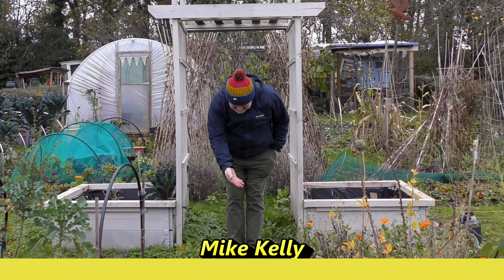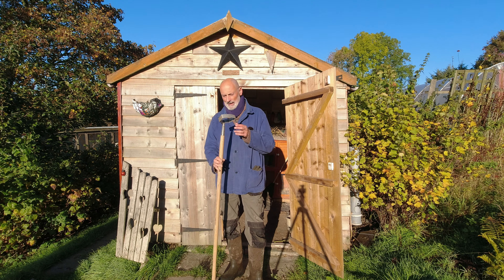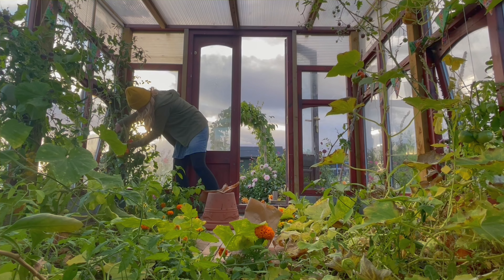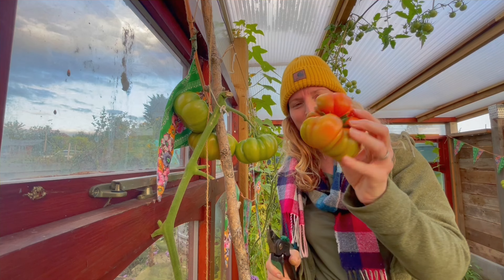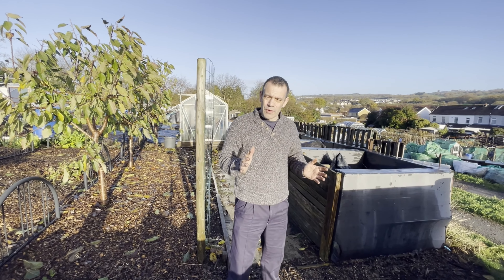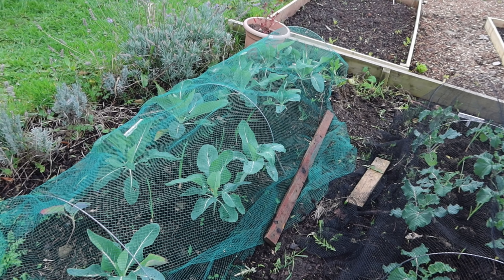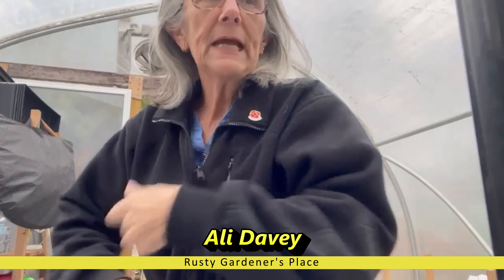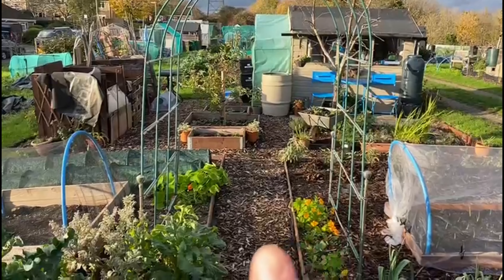That ONE THING you can't be without in your garden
In todays episode we discuss that one thing or garden tool that's essential in your garden. Some of my favourite youtubers and I'm sure yours, share what they can't be without when gardening .

(in no particulare order)
Here are the links to channels featured: